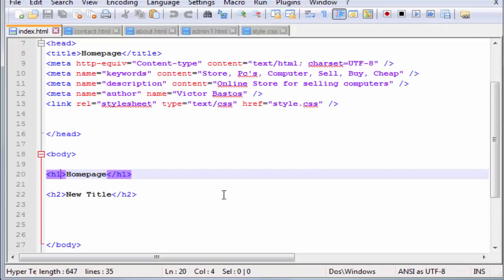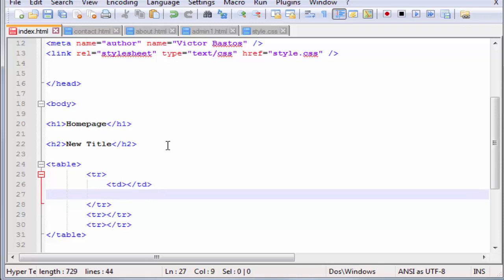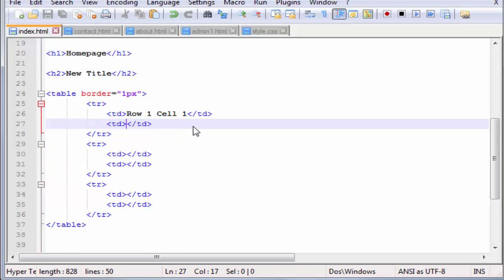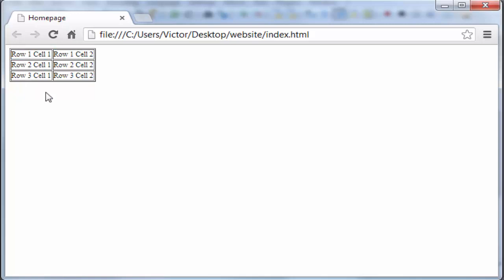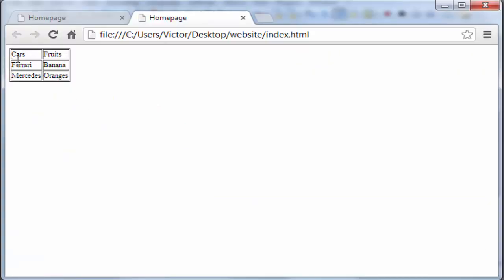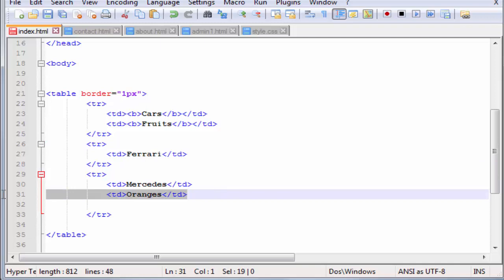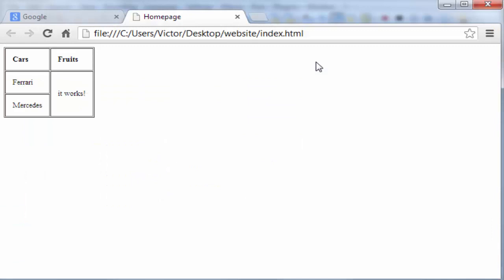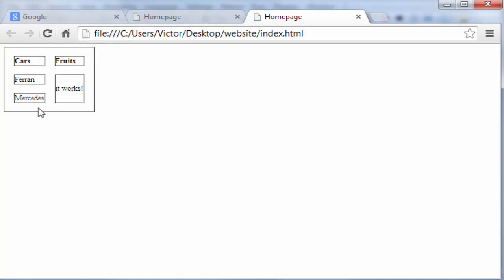[HTML5 CSS3] 11/30 Tables : Becoming a Professional Web Developer Course for Free